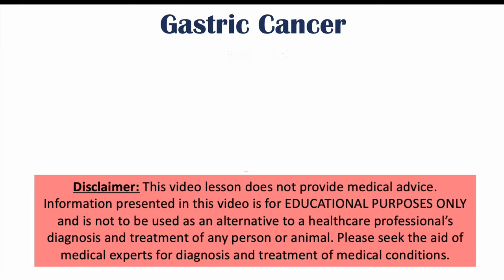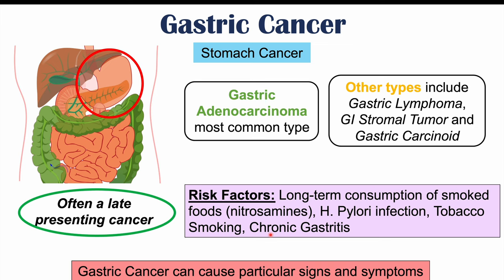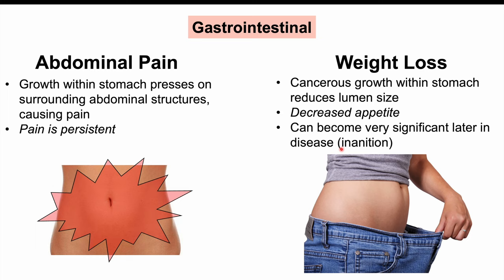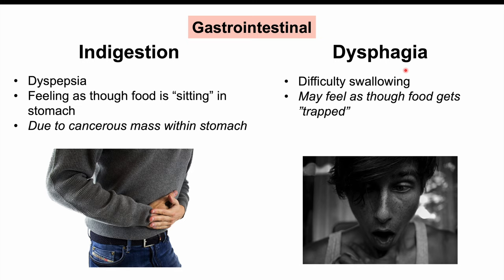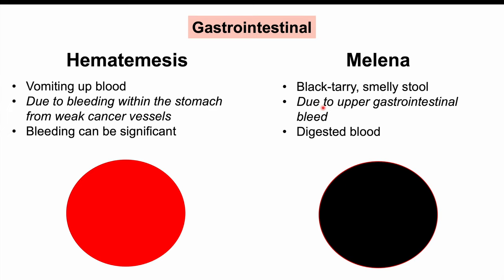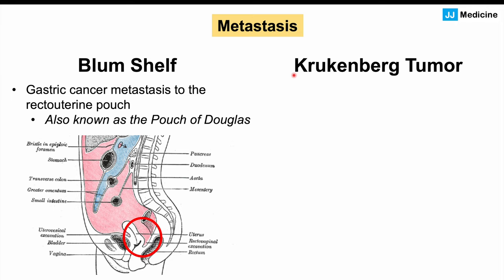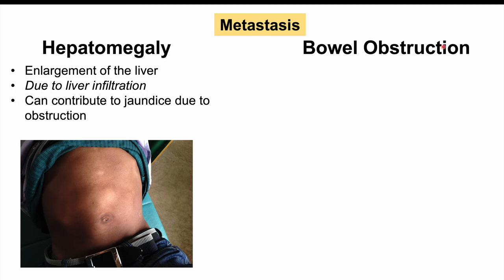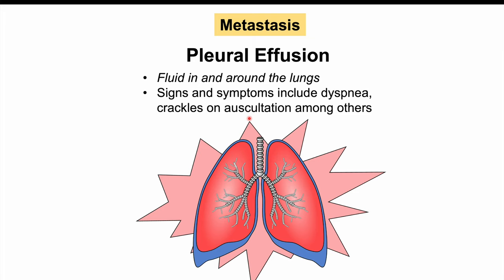Stomach Cancer Signs and Symptoms | Clinical Manifestations of Gastric Cancer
Stomach cancer (Gastric Cancer) is the 5-6th most common cancer worldwide, and is the 3-4th most deadly cancer. Stomach cancer can cause a variety of signs and symptoms due to a cancerous mass growing  within the stomach, which can reduce the space within the stomach, cause bleeding in the stomach and other issues as well. In this lesson, we discuss the most common signs and symptoms of Stomach cancer, and also important specific findings.

JJ

For books and more information on these topics